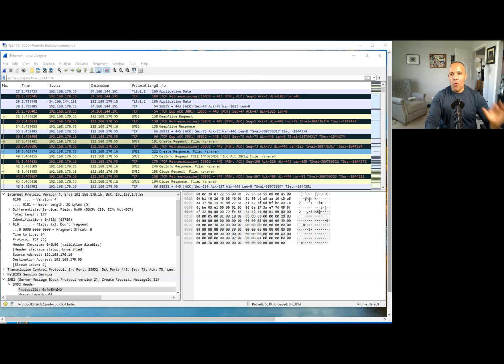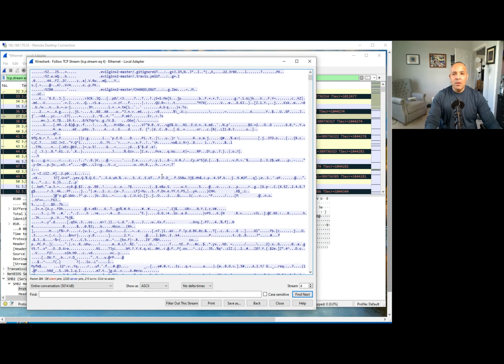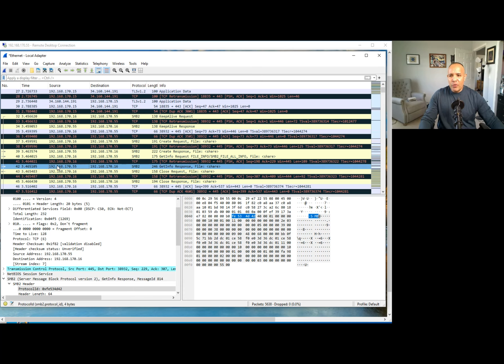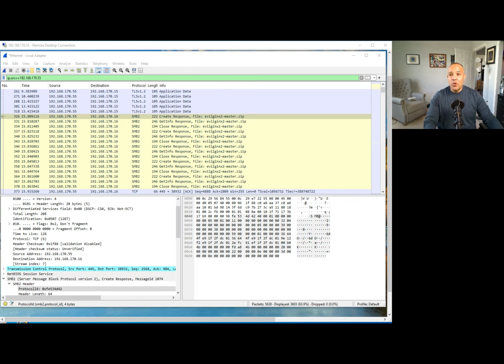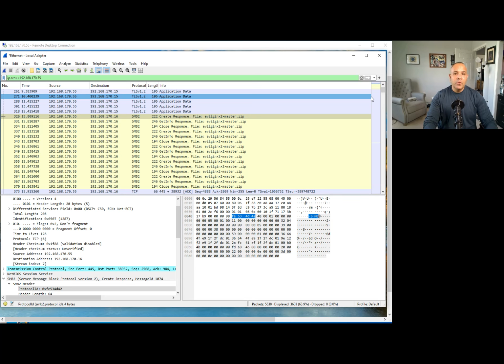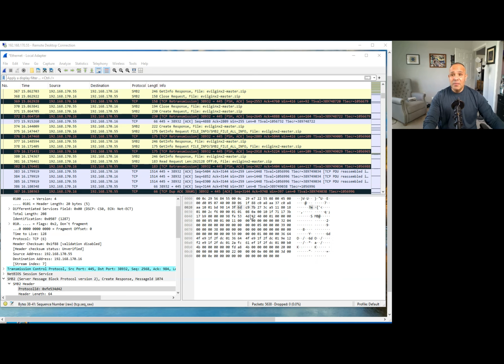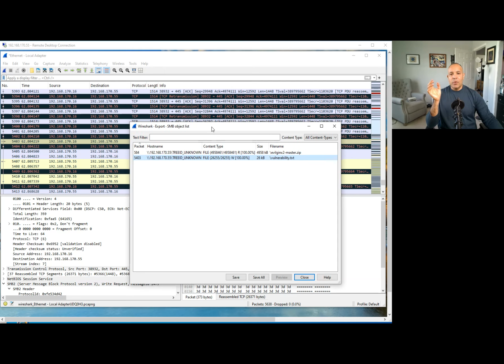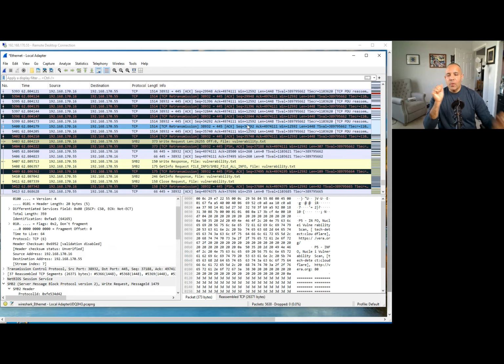Wireshark Tutorial: 5 Hidden Features for Network Analysis & Threat Detection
Stop just looking at the packets and start finding the threats. 🦈 Wireshark is the most powerful tool in a security professional’s arsenal, but most people only scratch the surface. In this video, we move past the basics to uncover 5 Wireshark "Secrets" that will transform how you analyze network traffic.

What you'll learn in this deep dive:

How to reconstruct entire conversations with TCP Stream Following.

How to cut through the noise using advanced Display Filters.

How to spot C2 Beacons and malware heartbeats in the Statistics menu.

Using Color Coding to identify attacks at a glance.

File Carving: How to extract malicious downloads directly from the pcap.

Whether you're studying for the CEH v13 or working in a SOC, these 5 techniques are essential for your daily workflow.